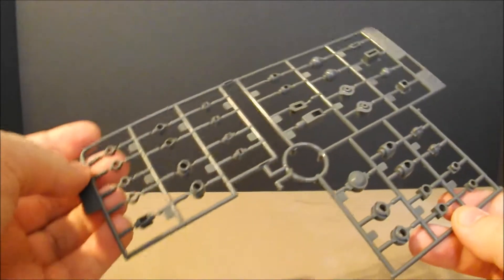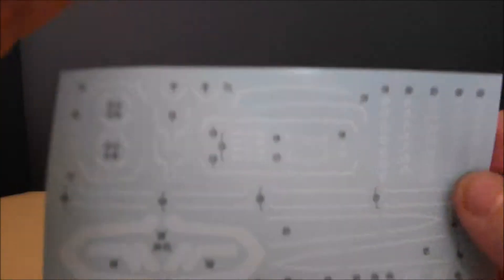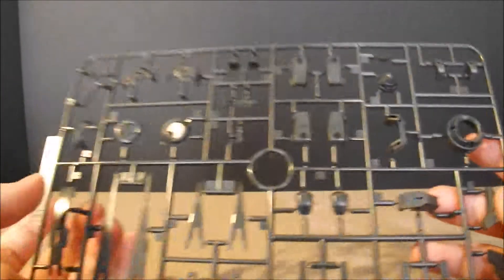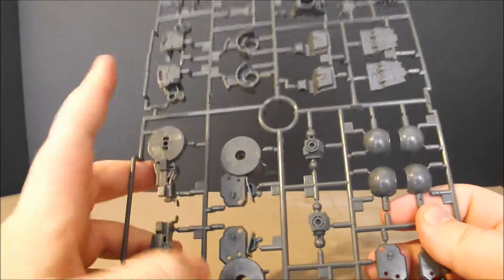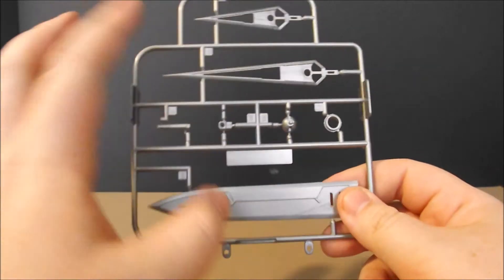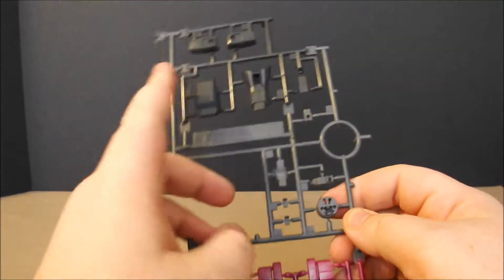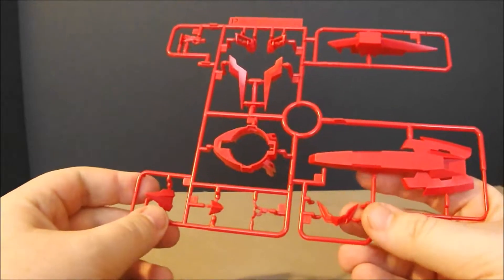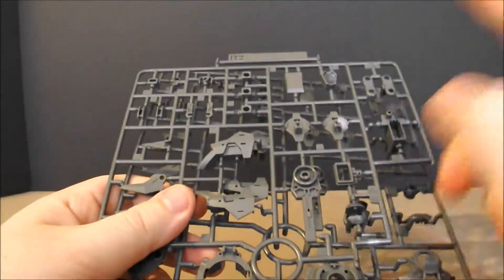MG Gundam Exia Dark Matter Video 2: Plates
The plates of the Master Grade Gundam Exia Dark Matter